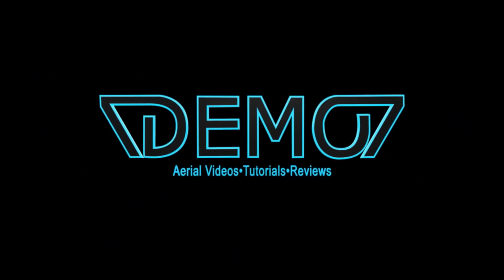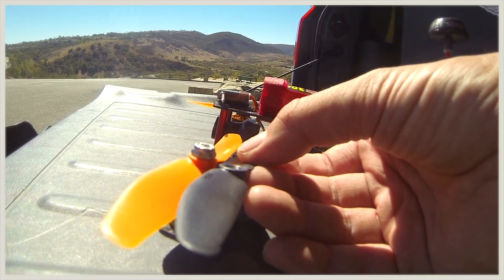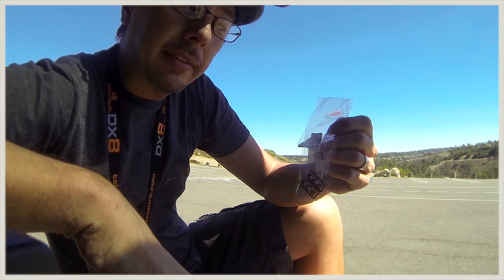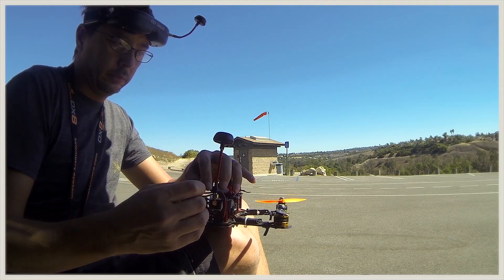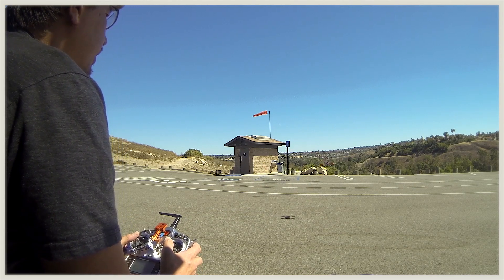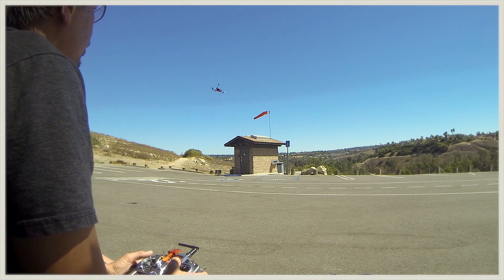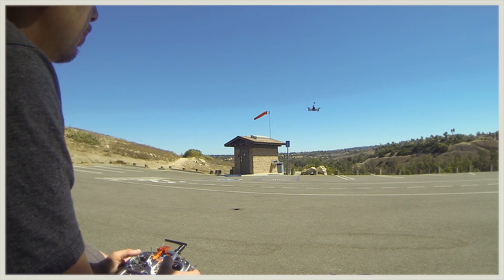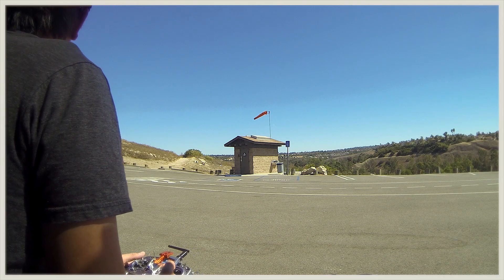Gemfan 5x4" Propeller Review - High Speed Runs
My first experiance with the awesome Gemfan 5x4" props. I have to say these are really amazing! I've tried the HQ 6x3 which I liked but tend to be a bit floaty, they don't respond as quicklyand give the quad a wider profile. That being said my battery was quite warm after the flight- however it was 90 degrees out. I'll be testing the 5x3 back to back with these with a hover test and more.

General Mini quad setup:
clone 250 frame
dys motors
12a Afro ESC's
Naze32 FC
HK PDB
Fatshark Predator FPV